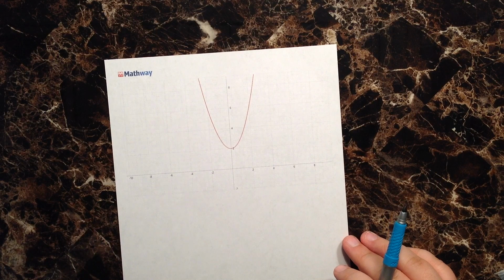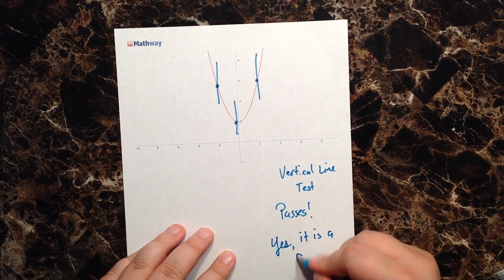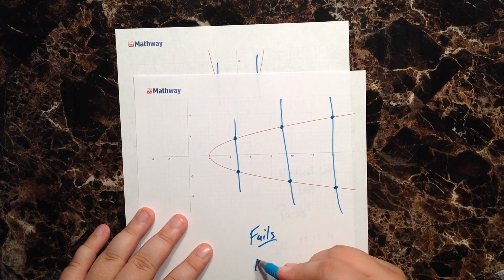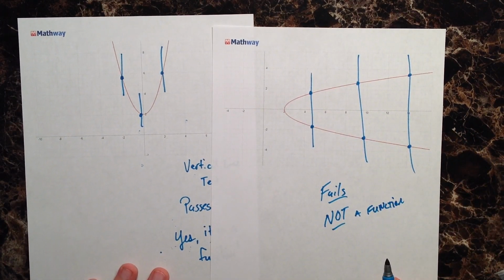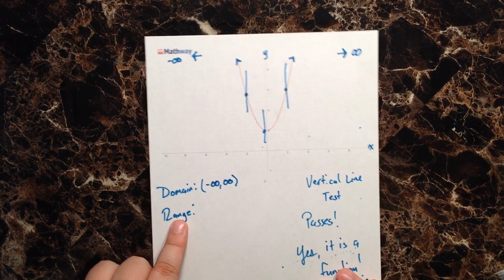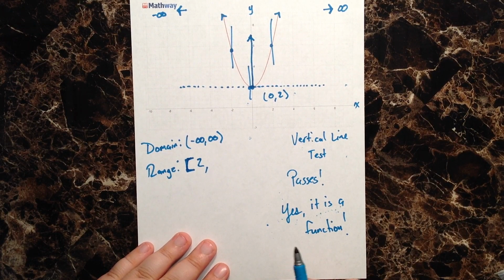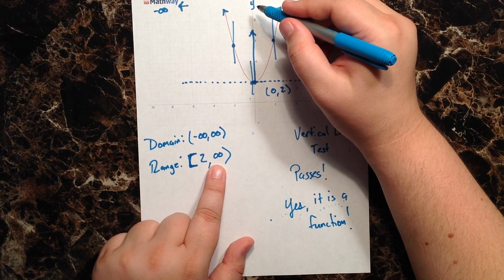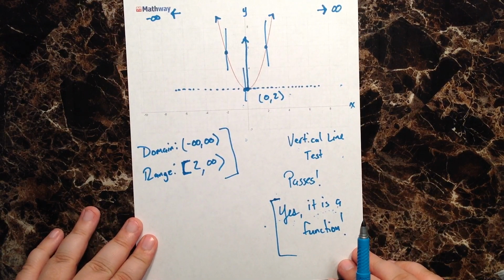Final Exam Review Series: Question #31, Vertical Line Test/Domain and Range